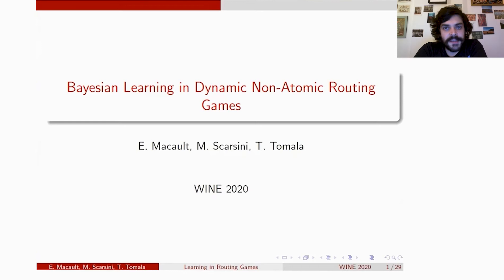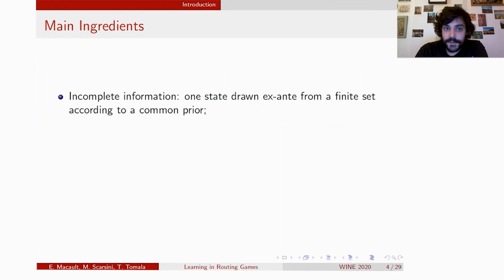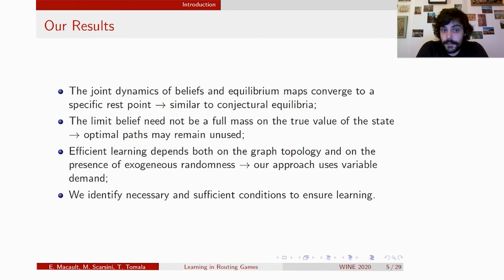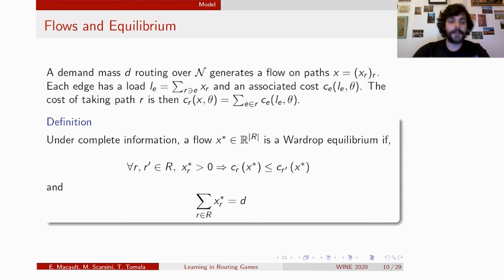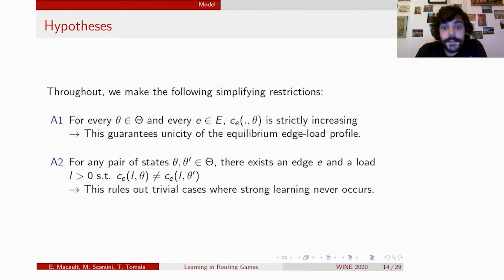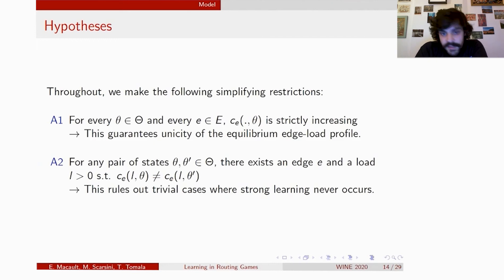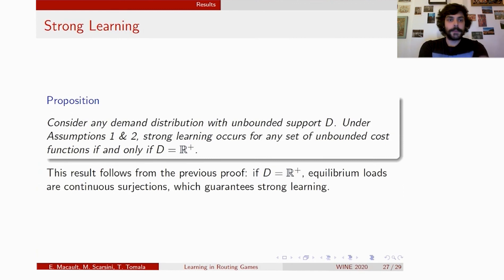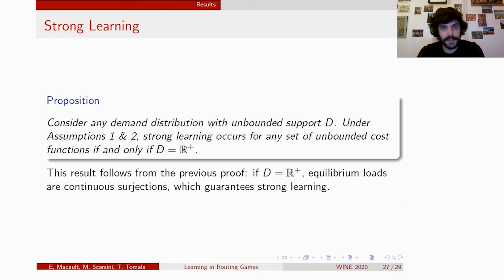[WINE'20] Bayesian Learning in Dynamic Non-atomic Routing Games